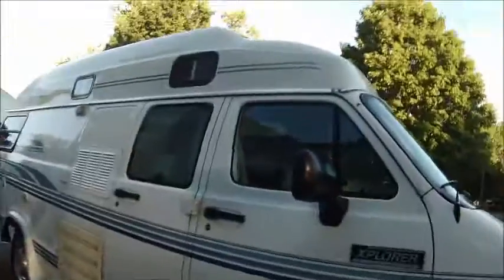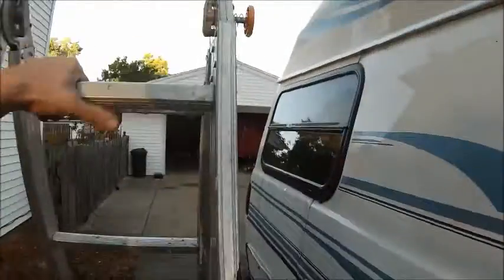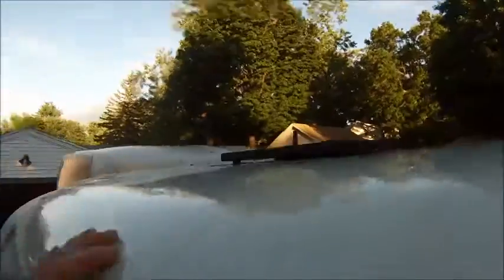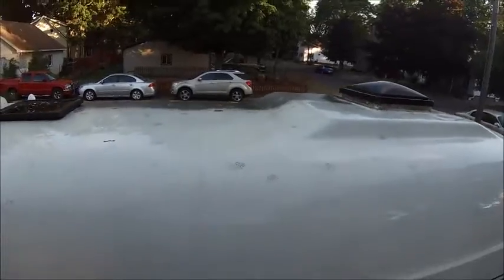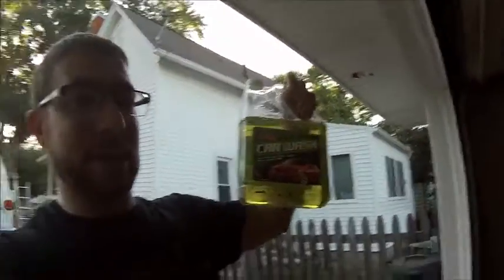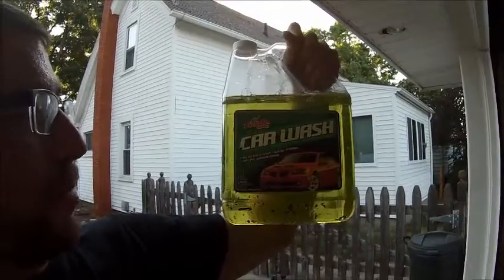The Queen gets a bath and new brakes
I replaced the brake calipers and pads then started scrubbing the dirt off until I ran out of daylight.